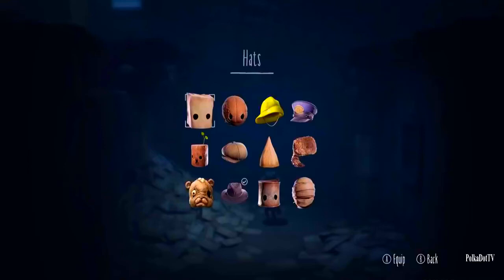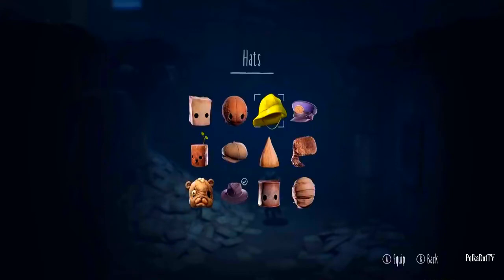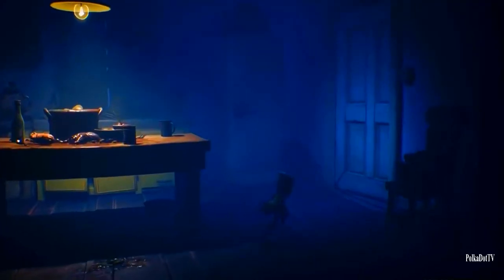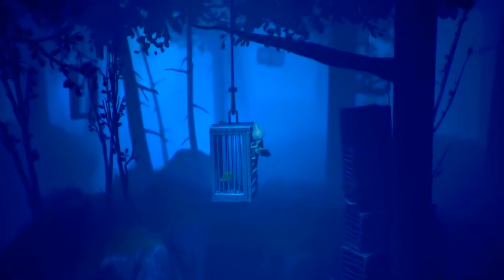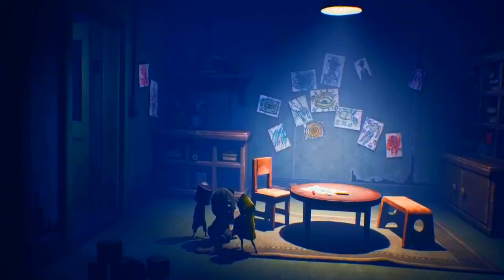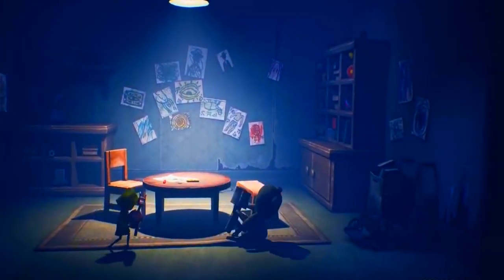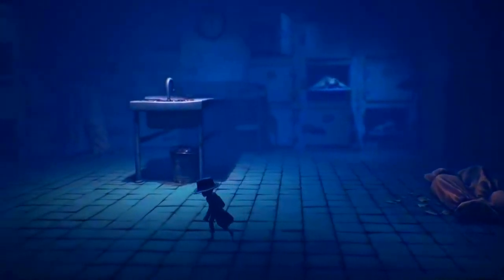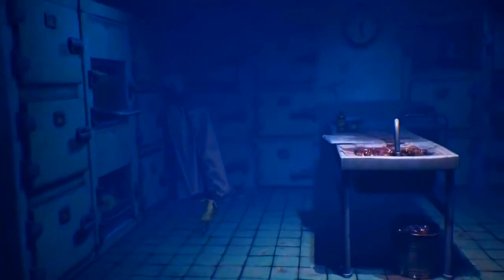How To Get All 12 Hats in Little Nightmares II Hot Locations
Credit
LunarGaming